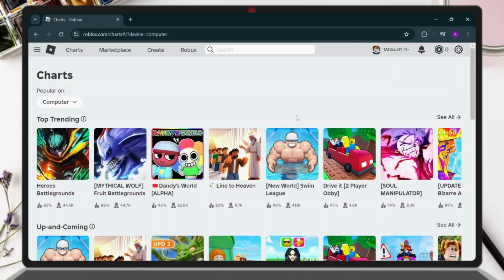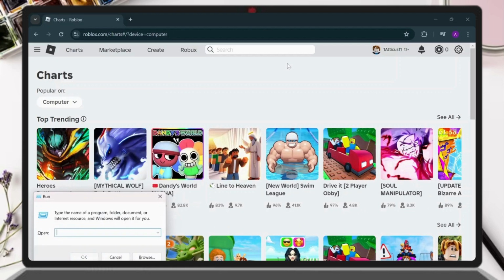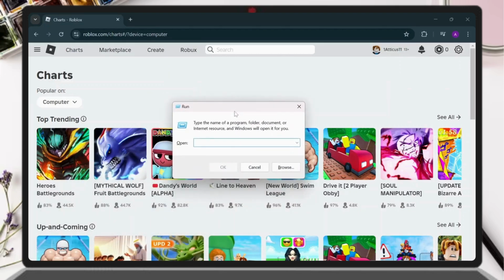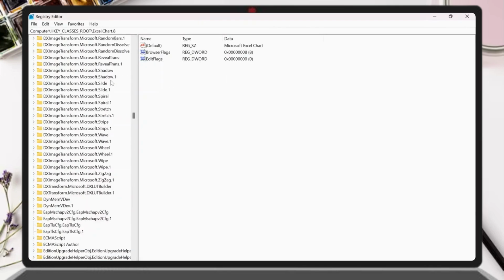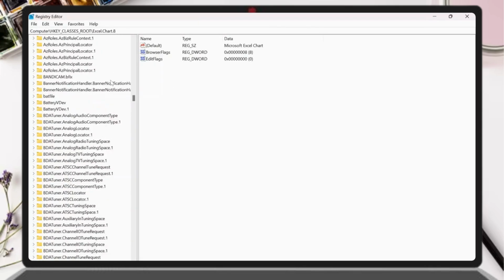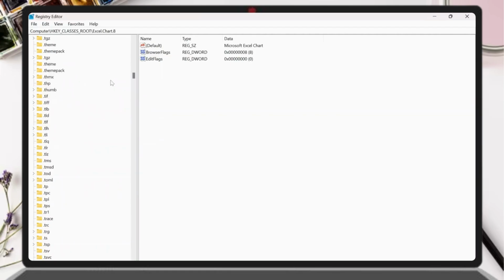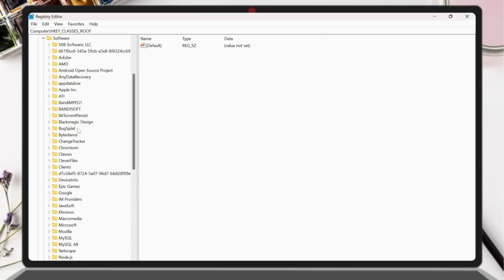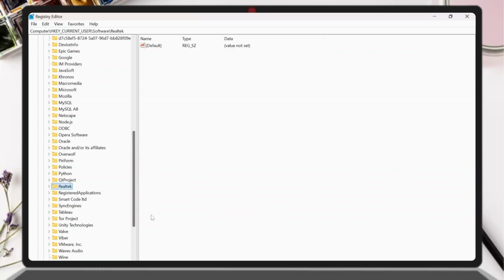How to Reset Roblox Setting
Learn how to reset Roblox settings in this comprehensive tutorial! Whether you're looking to change your PIN, reset your password without email, or troubleshoot issues like "Roblox experience unavailable," this step-by-step guide has got you covered.

In this video, you'll discover how to reset your Roblox PIN easily and quickly. We’ll walk you through the process of adjusting your settings, so you can get back to enjoying your favorite games in no time!

0:25 Step 1: Accessing Your Roblox Settings
0:50 Step 2: Resetting Your PIN
1:15 Step 3: Troubleshooting Common Issues